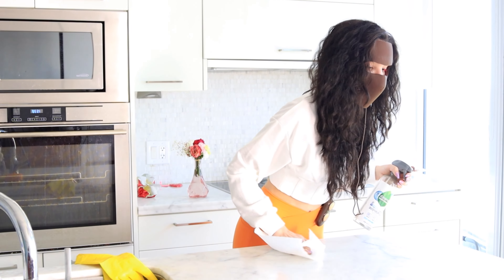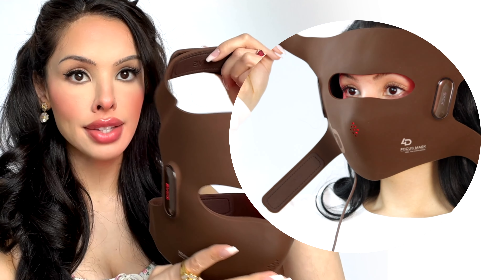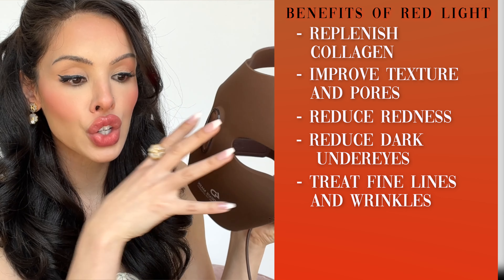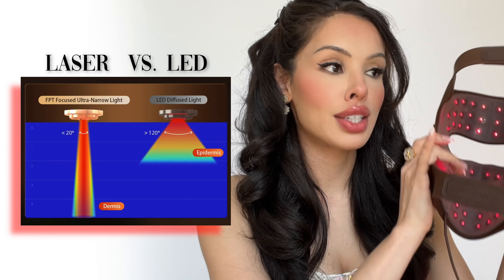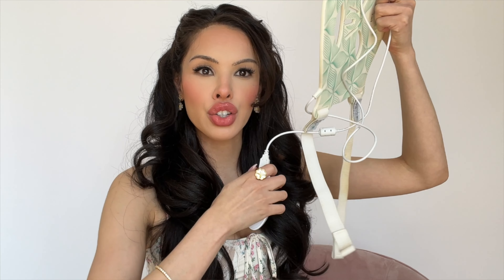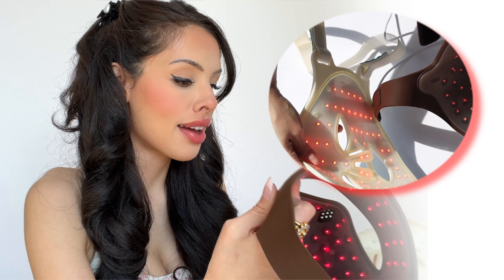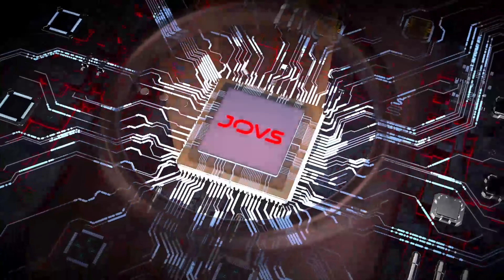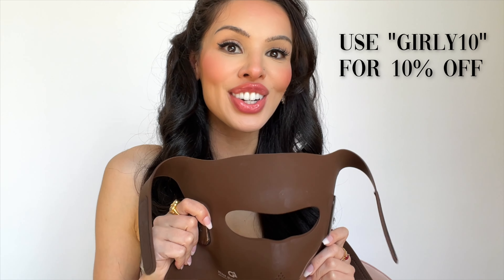wait.. this red light mask is *AWESOME* | JOVS 4D Laser Red Light Mask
*Laser Light Therapy is incredible* These benefits can amplify the products you're using, making the most out of your skincare routine at-home with med-spa level effectiveness! JOVS red light laser mask is:
*6x more powerful than LED*
*6x more effective 4 wavelengths*
*660nm - Distributed evenly ( Dull skin, dark circles under the eyes )*
*850nm - Forehead ( Wrinkles on the forehead )*
*940nm - Cheeks ( Redness, dull skin )*
*1064nm - Lines ( Puppet lines, fine lines around the eyes )*

Chapters:
0:30 *Unboxing 4D Focus Laser Mask*
1:33 *Benefits of Red Light on Skin*
4:10 *My Personal Experience with improved mood and red light masks* (see studies below)
5:10 *LED VS Laser when using red light*
6:25 *Comparing JOVS Laser mask to Omnilux LED mask*
7:00 *JOVS mask: 4 different wavelengths of light*
8:10 *Before and After*

Red Light Studies